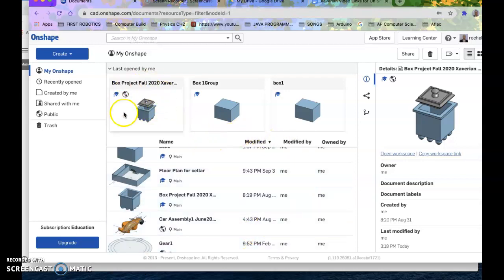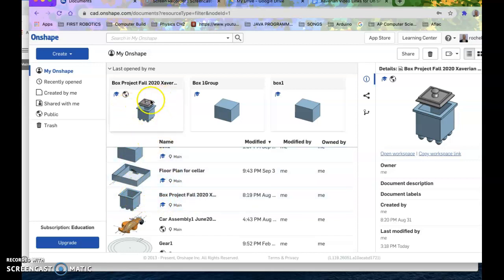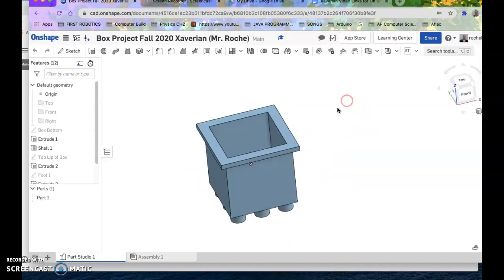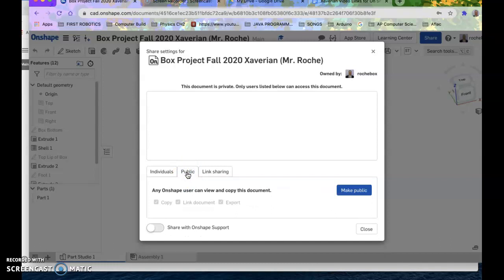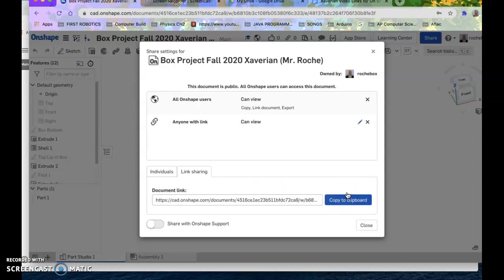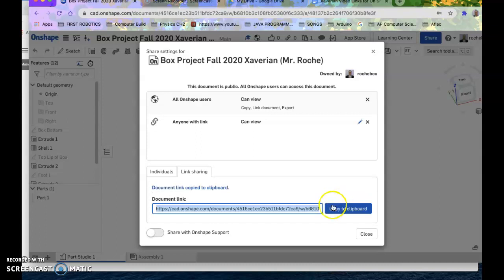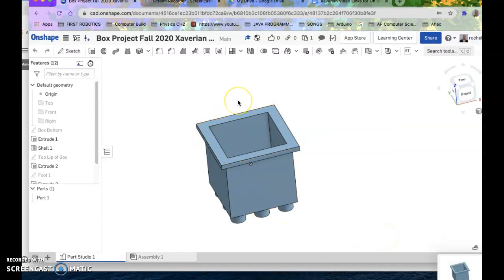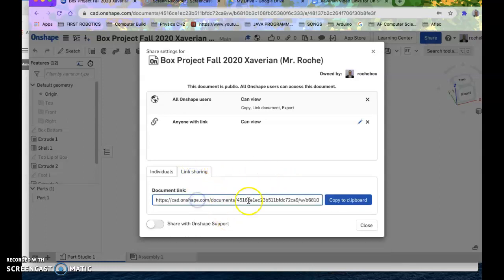Sharing a Link to a Document on OnShape